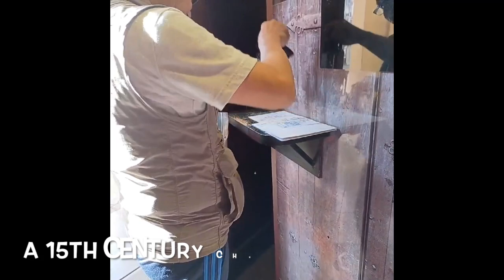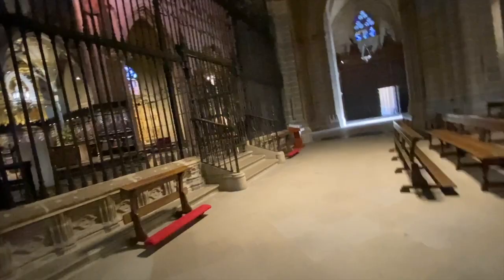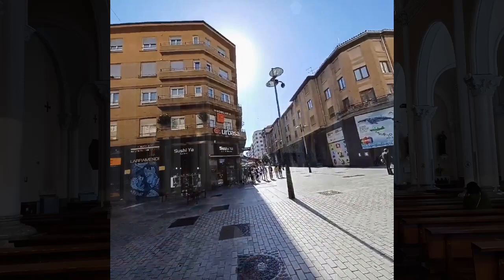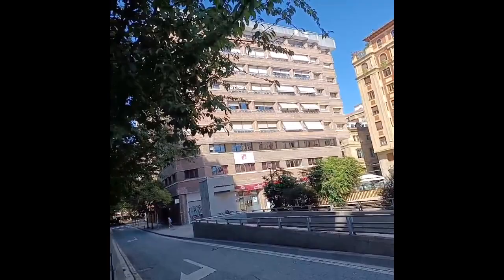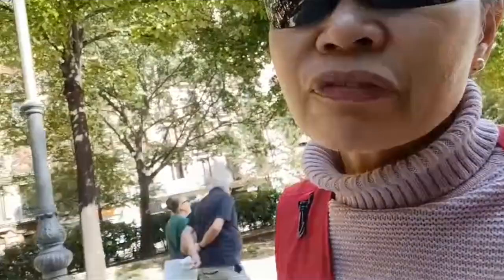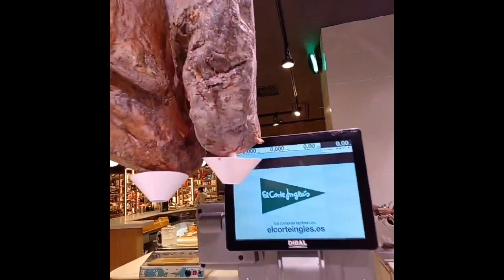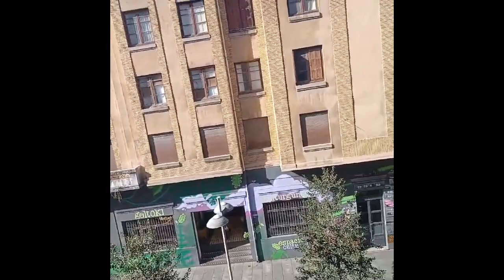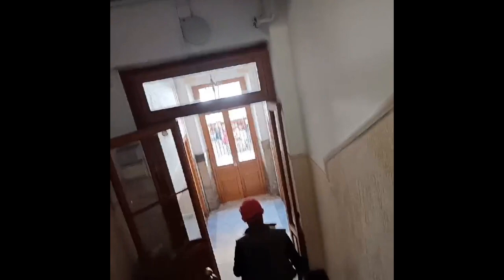Camino de Santiago pilgrimage Day 3 Pamplona, Spain (Sta. Maria Cathedral, Iglesia San Nicolas)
Today we explored Pamplona, Spain where we visited the historic churches of the Sta. Maria la Real Cathedral which was built in the 15th century and the Iglesia Nicolas, built in the 12th century where they had a 24-hour exposition of the blessed sacrament. We also did some laundry and went grocery shopping.